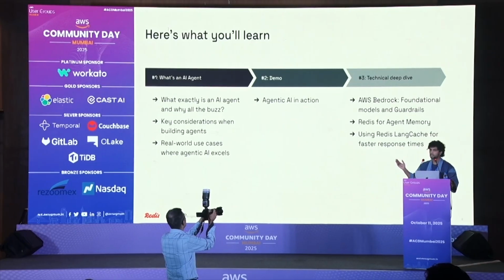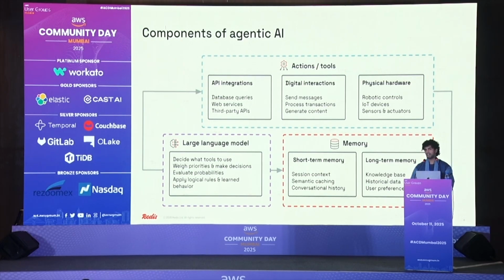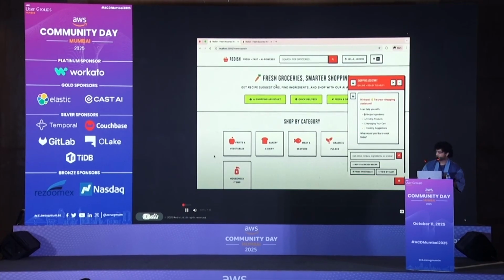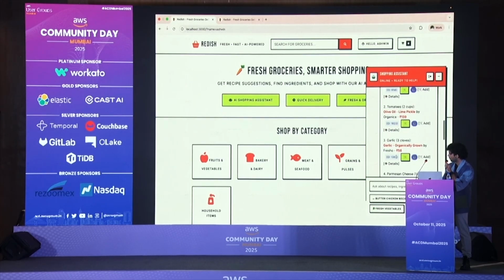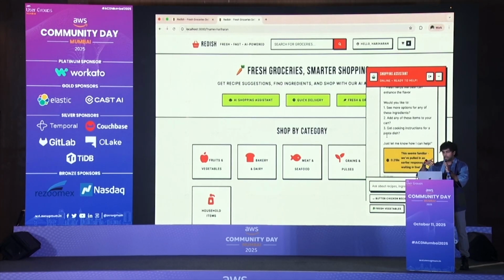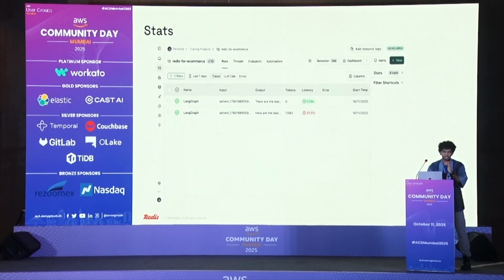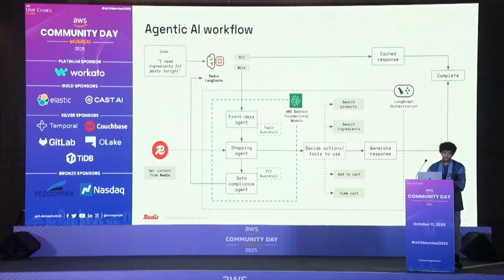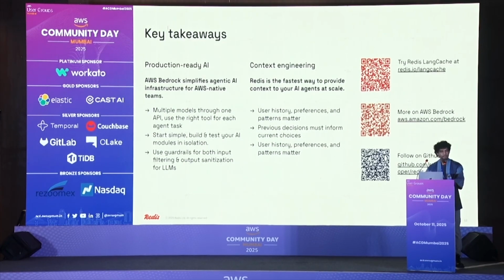Building Faster Agentic AI with Redis, AWS Bedrock, and LangGraph